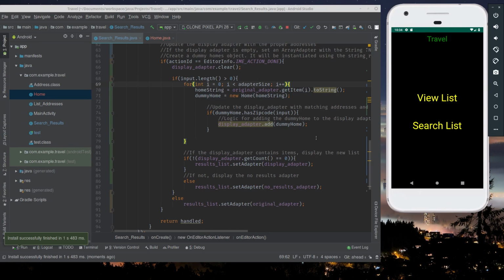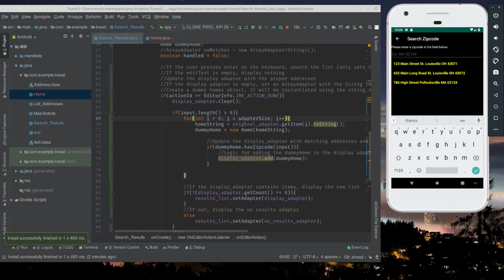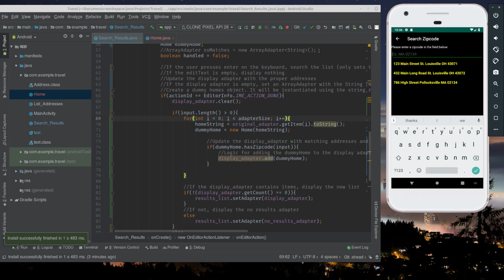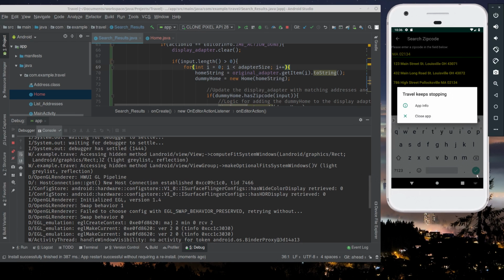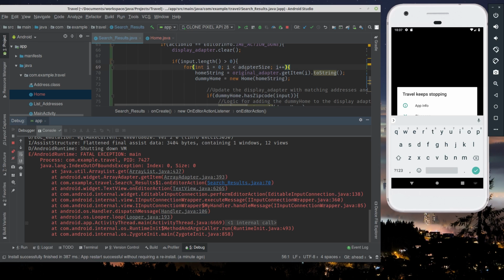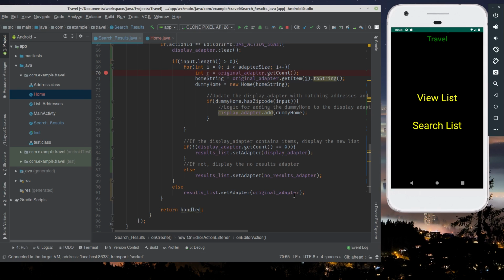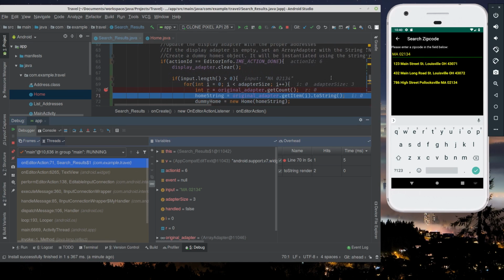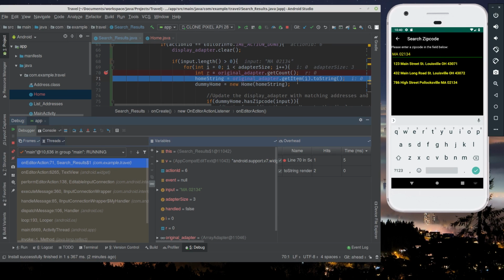Salesman's Travel Update - Rebuild and Retry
Intro
In this video I explain my upcoming plans for the Travel app while demonstrating how I ran into an IndexOutOfBoundsException during runtime.